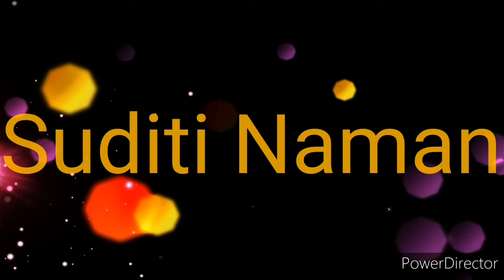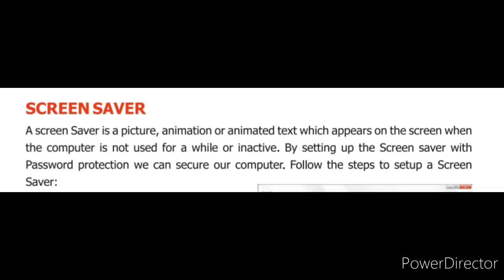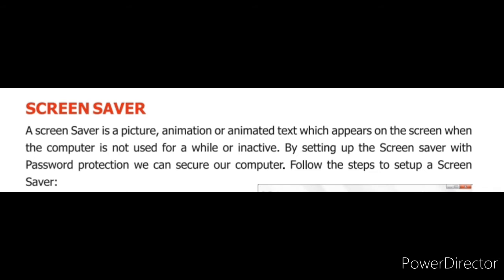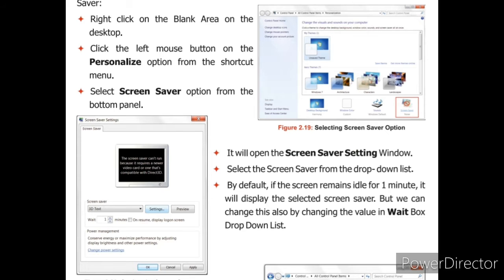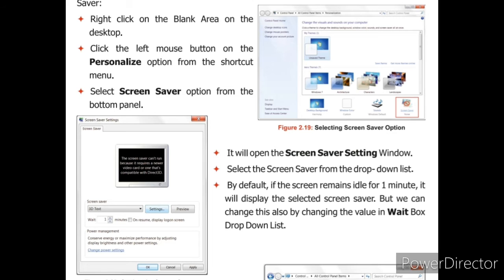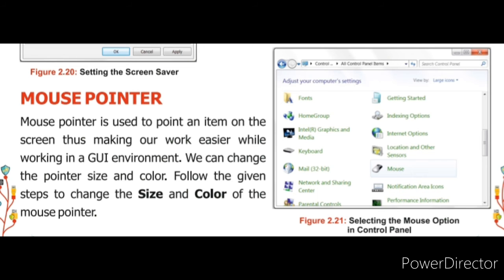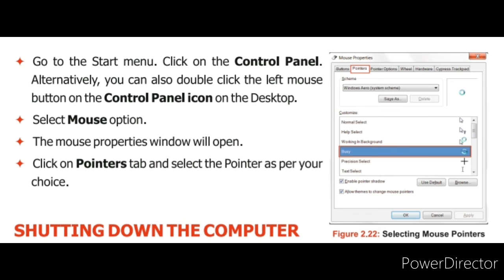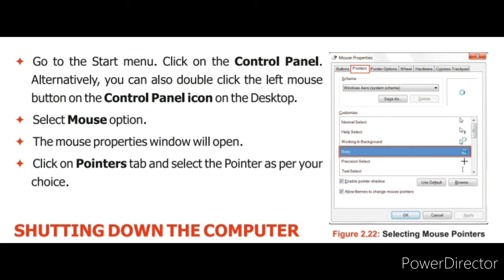Chapter-2 Understanding Window 7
Class-3rd Computer